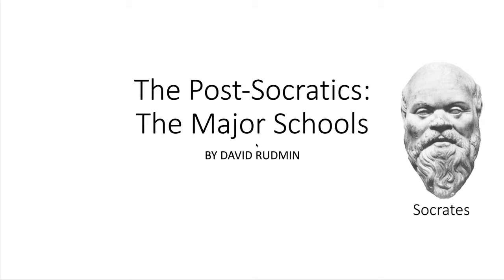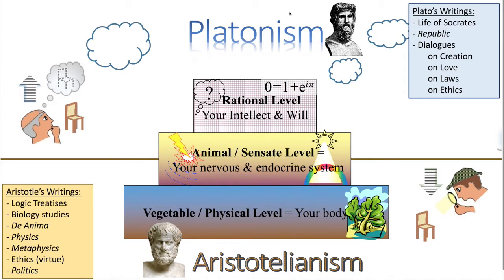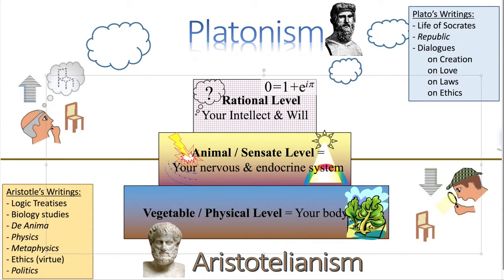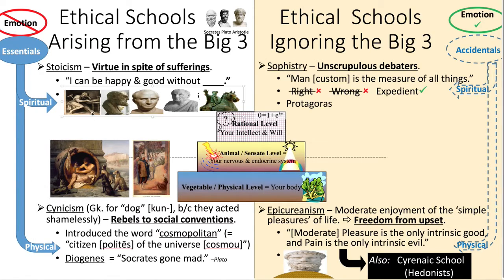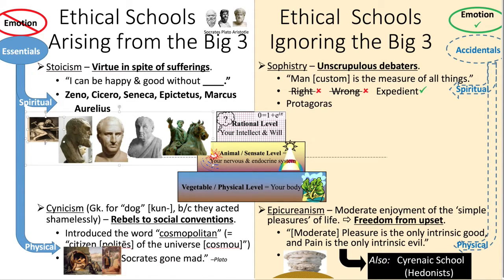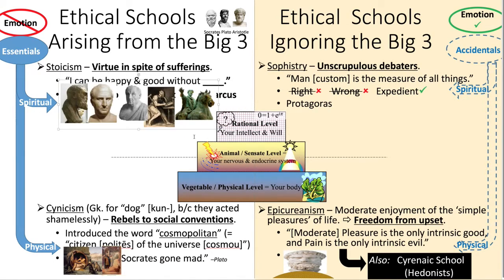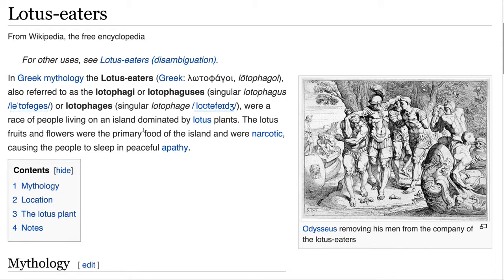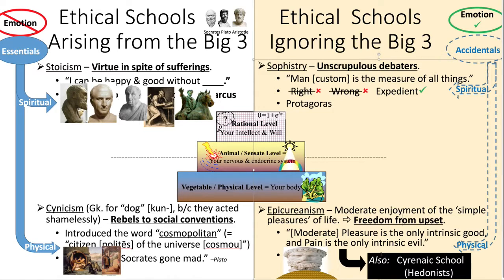Ancient Greek Schools of Philosophy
Tip:  Watch at 1.25 speed.

This video is part of a cultural unit for the online Latin Writing Curriculum